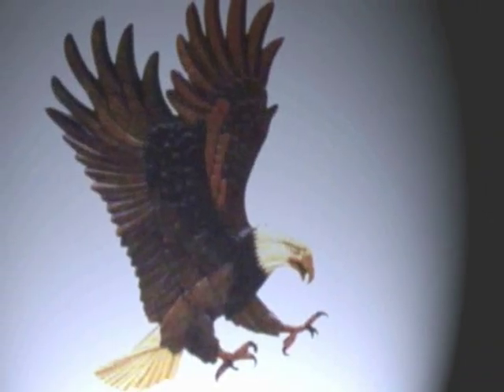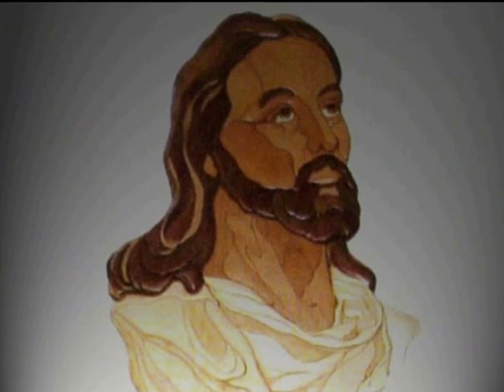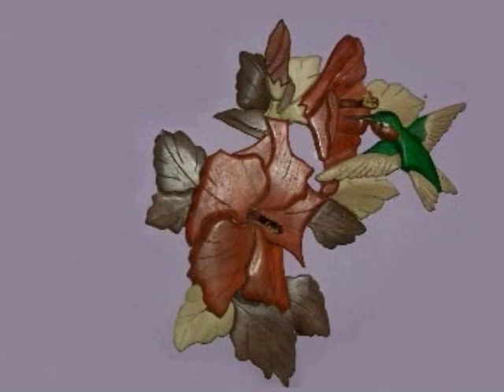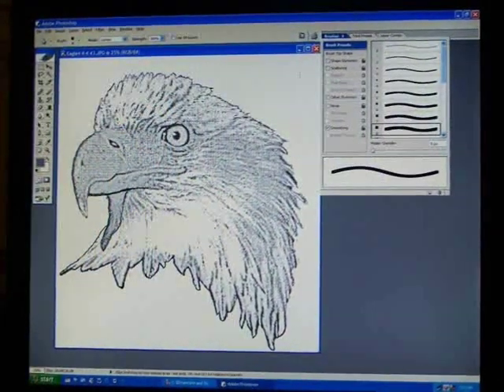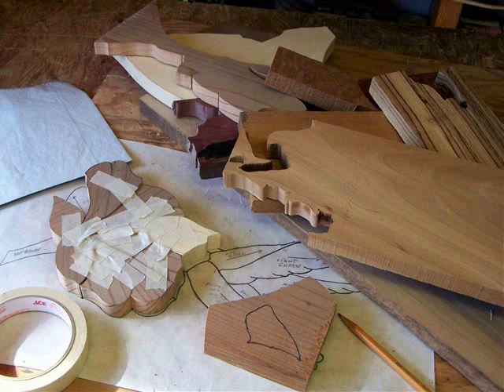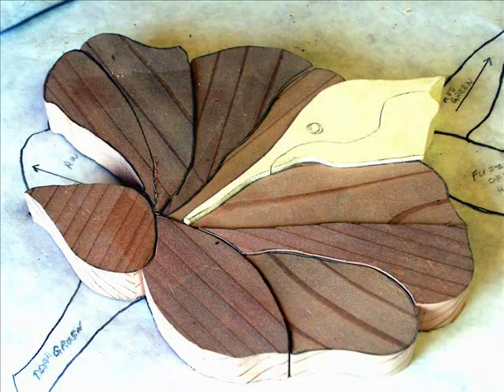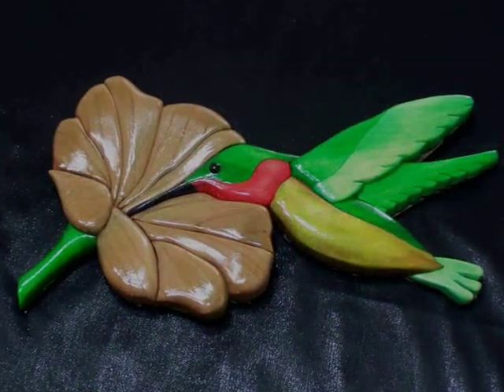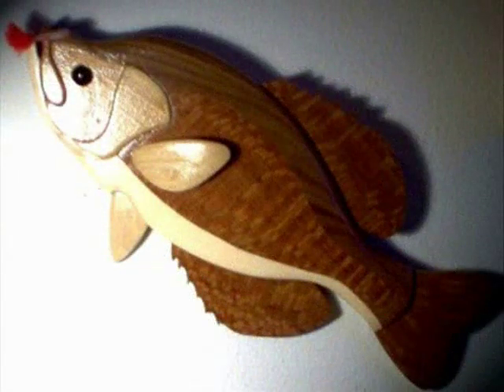HANDMADE WOODEN ART "INTARSIA"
The hobby I love is making wood art projects with a old method of woodworking known as intarsia using natural woods to create the image.  I takes several hours to create and craft a project by hand using this method, but when it is finished the beauty of it can not be compared to anything that is not made from human hands.  Enjoy the creative side of yourself by making something by hand for yourself.